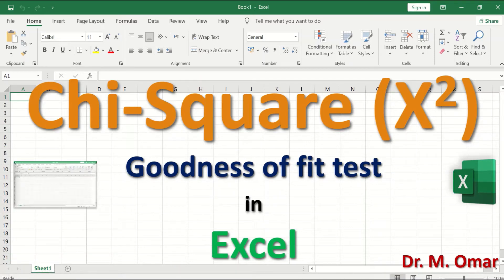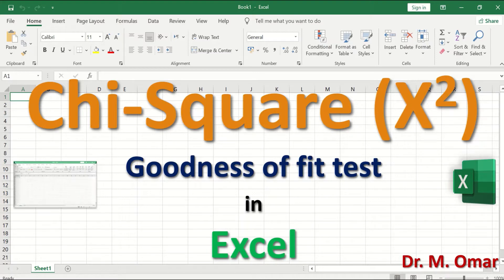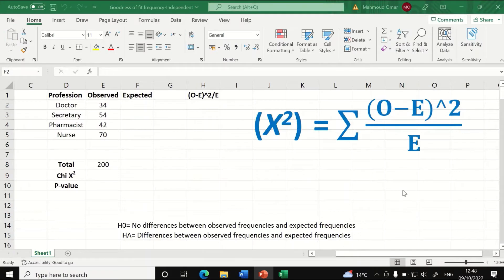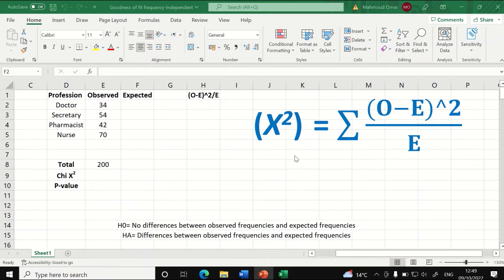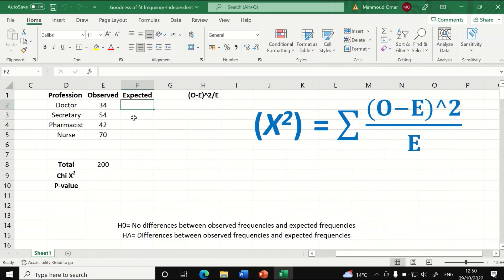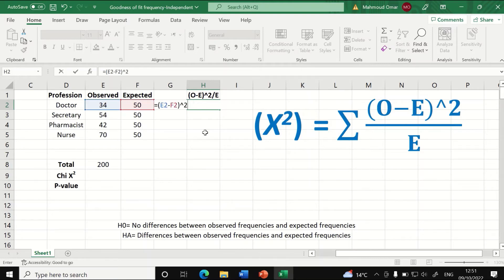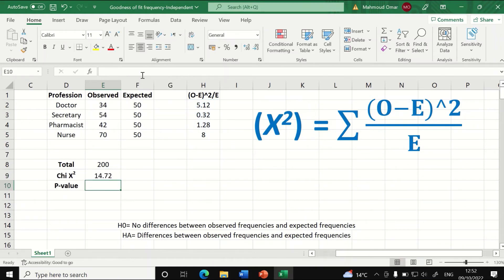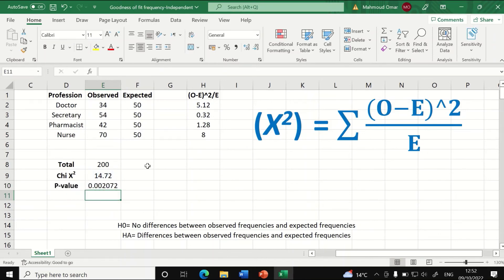Chi Square X2 Goodness of fit test in Excel